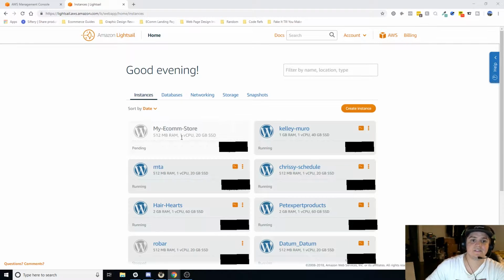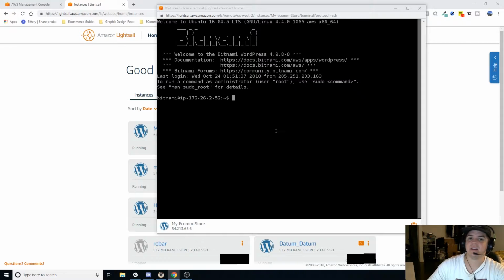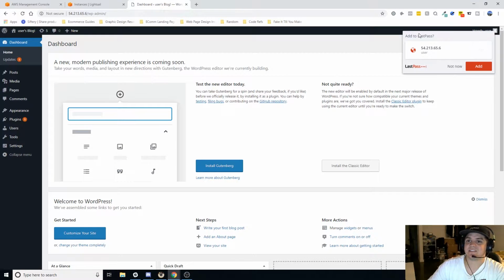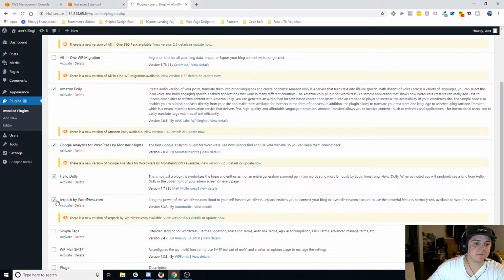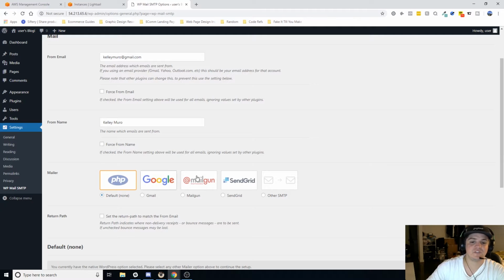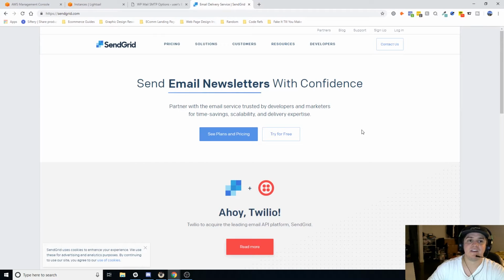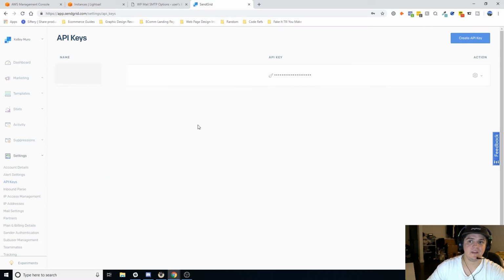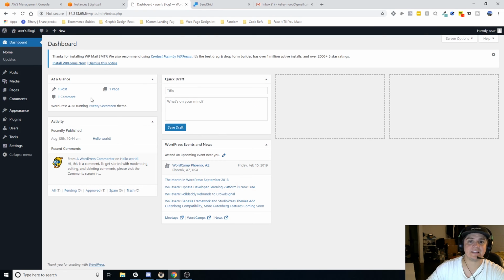The Best & Cheapest Hosting For Ecommerce Website Video 2/10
In this video I explain how to setup a wordpress website on Amazon's Lightsail service. Getting a good host with scalability features for under 5 bucks. Thats a good deal!

Terminal Commands:
Get wordpress password:
cat bitnami_application_password

If you have any questions leave them in the comments and I would be more than happy to answer them.